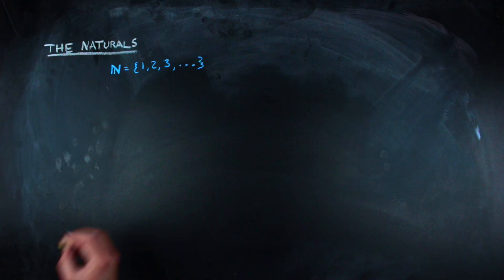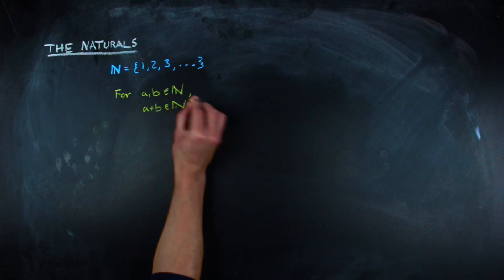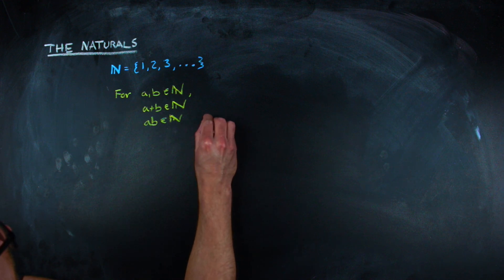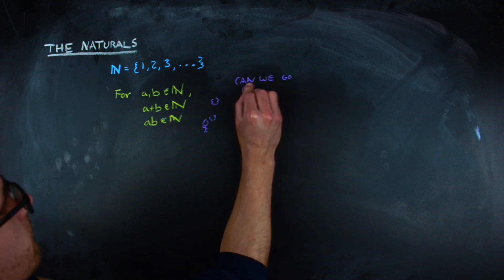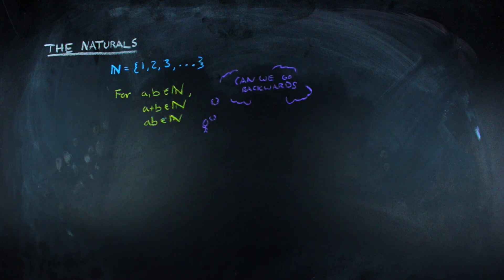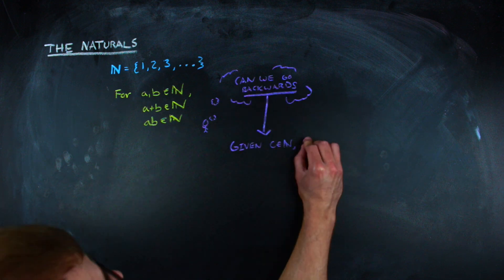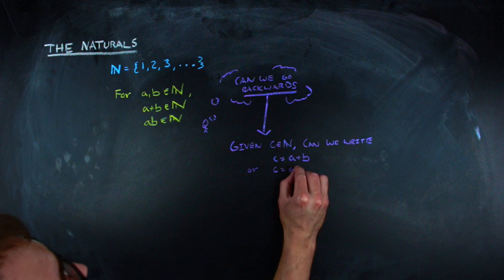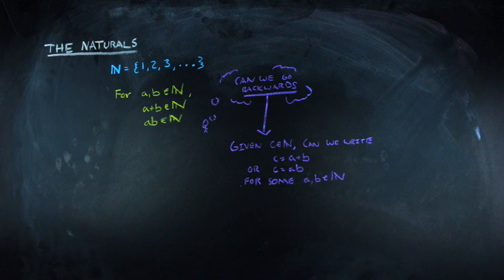The Natural Numbers, Problems, and Questions | Nathan Dalaklis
In mathematics, it is usually pretty easy to take a simple idea and formulate some pretty interesting problems and questions by imposing different constraints or thinking about different scenarios. I've always had a hard time motivating Number Theory, and so, I wanted to illustrate this ability to develop interesting ideas, problems, and questions by starting with the natural numbers and branching out down different paths using number theory to see what I got. After spending some time on it, I made these choose-your-own-adventure style videos. If I were you I would take the multiplicative path, but the additive path, although it is not as fleshed out as some good starter information too for investigating beyond this branch of videos.